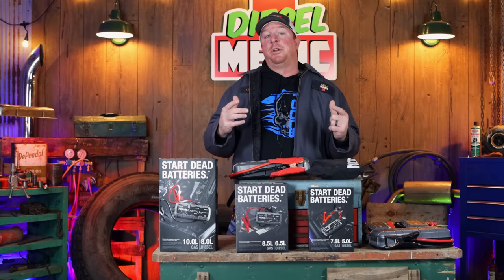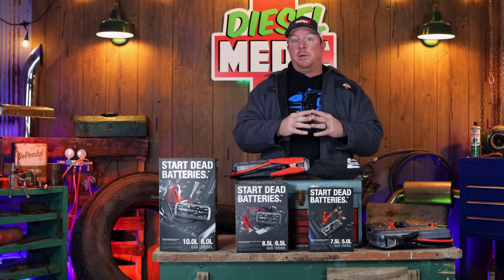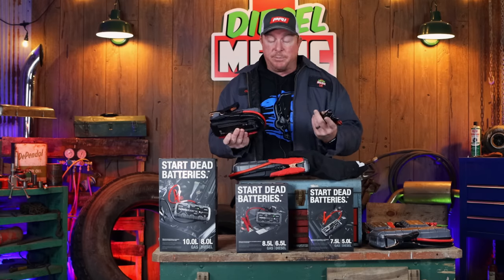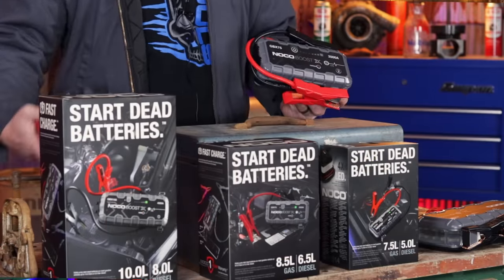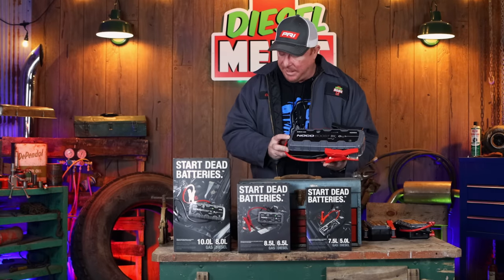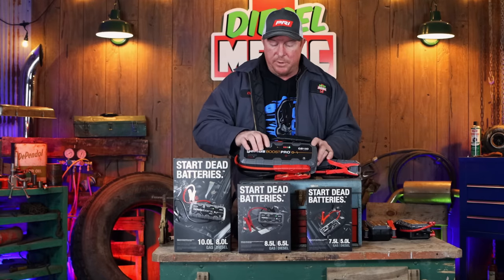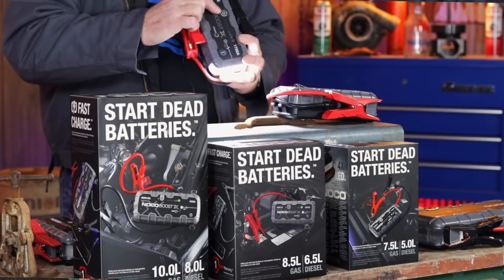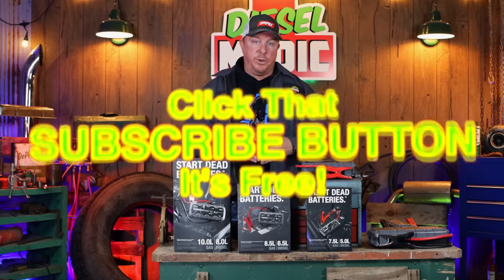Noco Jump Boxes GBX vs GB Series A Side By Side Comparison and Review. Take A Look At These!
Today we take a look at the Noco jump boxes and the newest line from them the GBX Series. I compare the new GBX against the old GB series jump packs so you can see the differences between them and also between the models and see the sizes of them all side by side.

Koon Trucking
200 Davidson Dr.